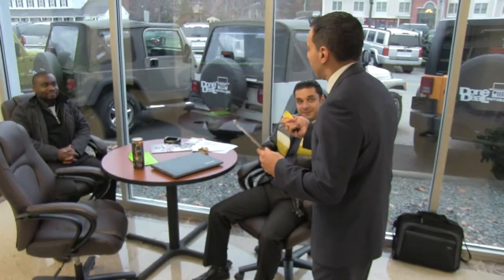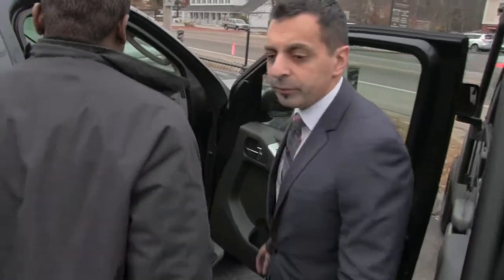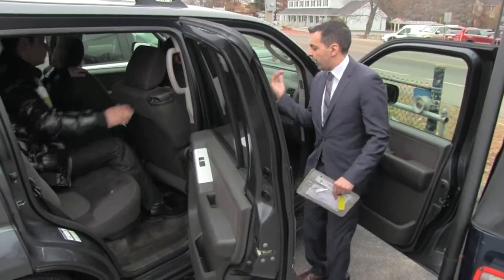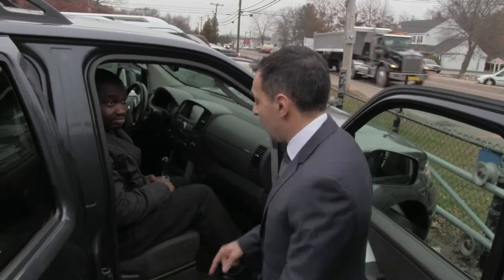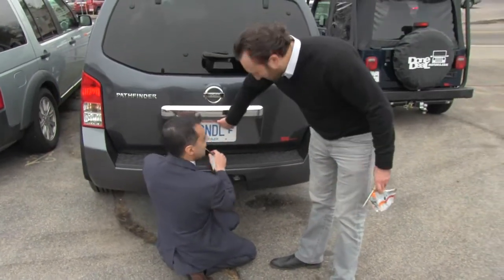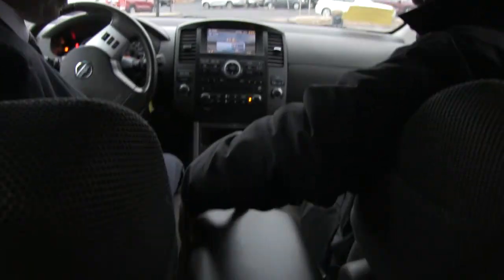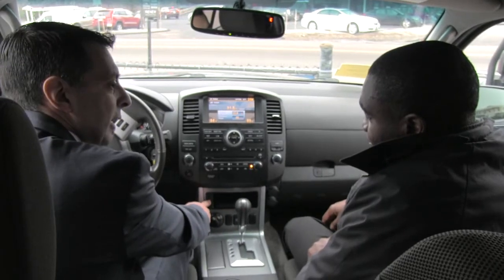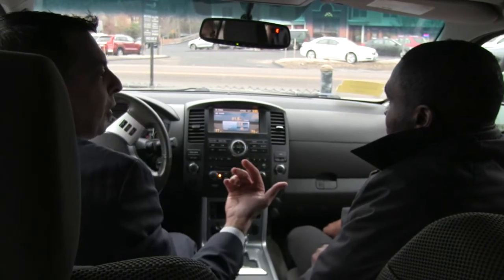ASI Test Drive part 2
In this video ASI shows you how and why the DEMO Ride is a value building opportunity for you!